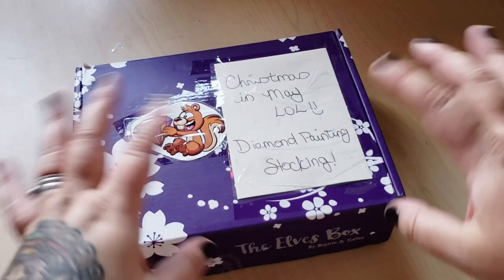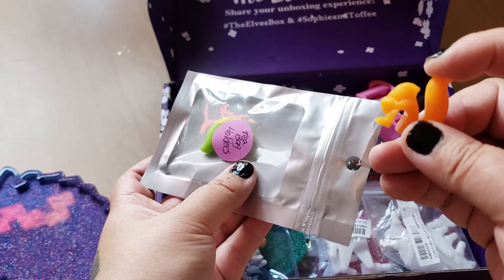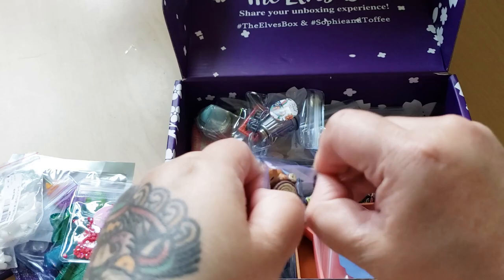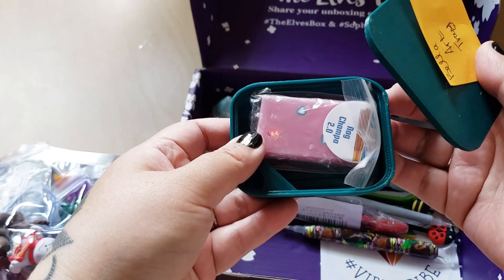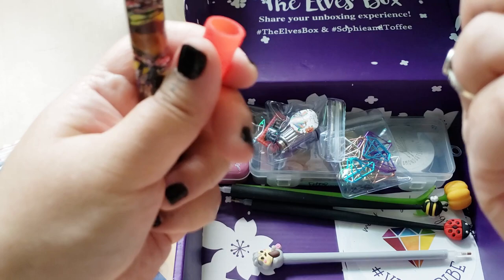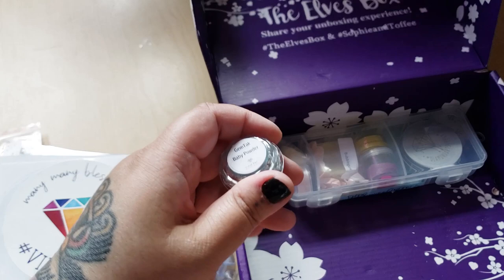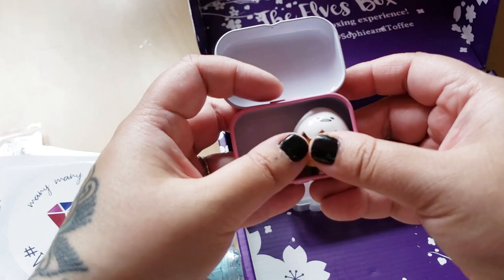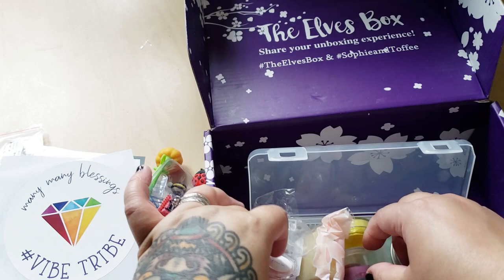HUGE Diamond Painting Tools & Accessories Haul | A gift from Cherri!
Thank you again to Cherri from Purple Door Crafts for this BIG box full of diamond painting cover minders, diamond art wax, a beautiful resin tray and all the diamond painting accessories!